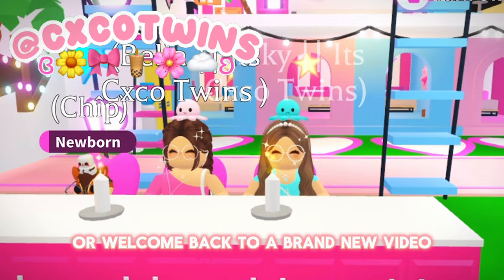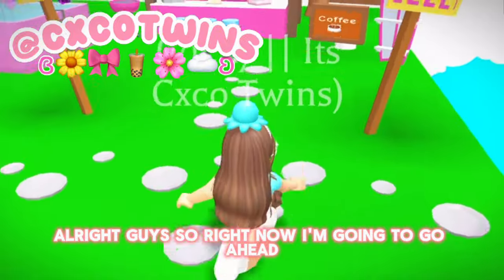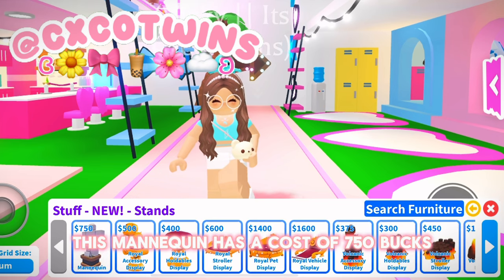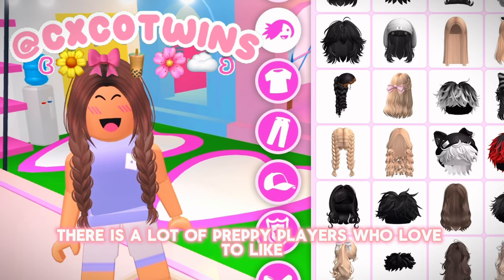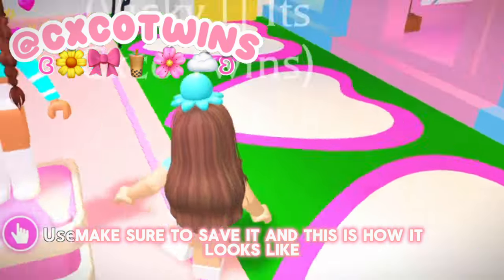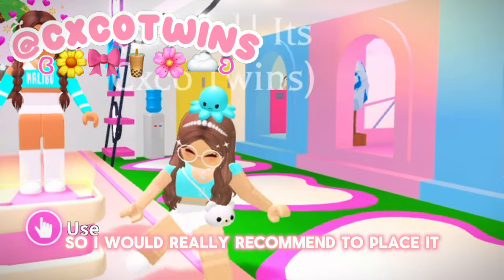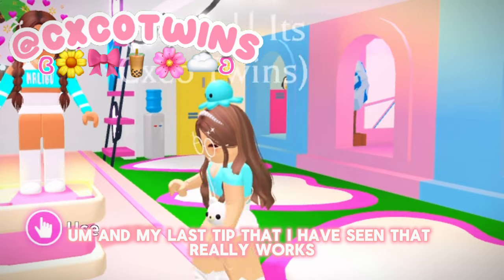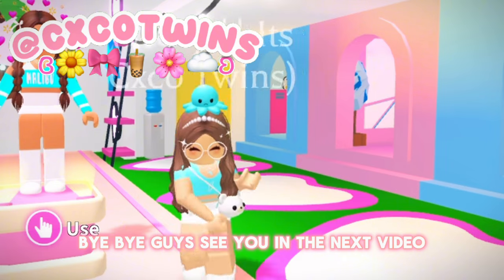GET RICH with MANNEQUINS 2x Faster In Adopt Me *Easy way* Its Cxco Twins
₊˚🍰✩ ₊˚⚡️₊ ⊹ 𝓗𝓮𝔂, 𝓽𝓱𝓪𝓷𝓴 𝔂𝓸𝓾 𝓯𝓸𝓻 𝓬𝓵𝓲𝓬𝓴𝓲𝓷𝓰 𝓸𝓷 𝓽𝓱𝓲𝓼 𝓿𝓲𝓭𝓮𝓸!

🍓Today we are going to be sharing our best tips to get rich by using the new mannequins in Adopt Me! Aswell a quick tutorial of an outfit!! 💘🌷

How to GET RICH with MANNEQUINS! Adopt Me *Easy way*

(っ◔◡◔)っ ♥ 𝓡𝓮𝓶𝓲𝓷𝓭𝓮𝓻𝓼♥

Like to show your appreciation
Comment your video ideas for us to make
Put the video to the highest quality ♥

🪄Roblox Username:
-Cxcotwins_Yt & veterinaria268

✨Roblox Group:
-Coconut Squad

𝓒𝓱𝓪𝓷𝓷𝓮𝓵 𝓐𝓫𝓸𝓾𝓽
Its Cxco Twins is made by Vicky and Bella (Twins) who love helping Adopt Me players achieve a rich inventory! As well we do a lot of fun challenges and much more!